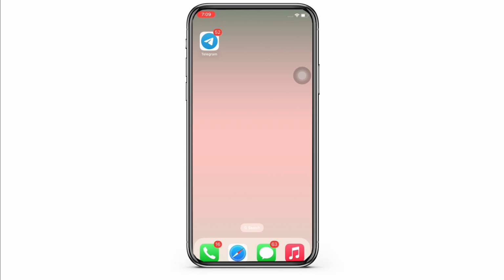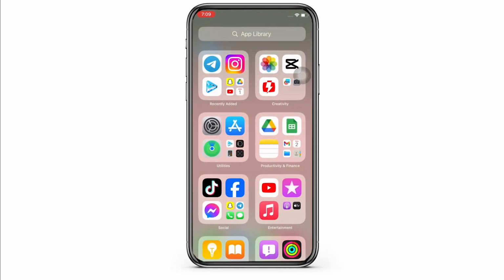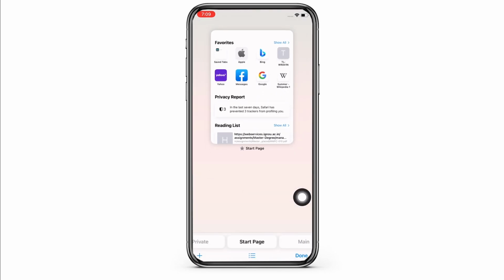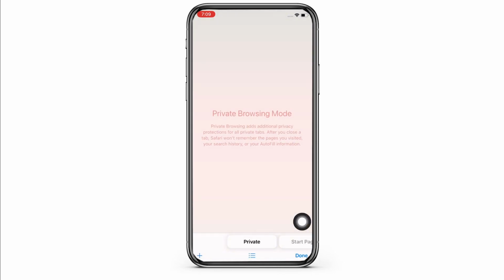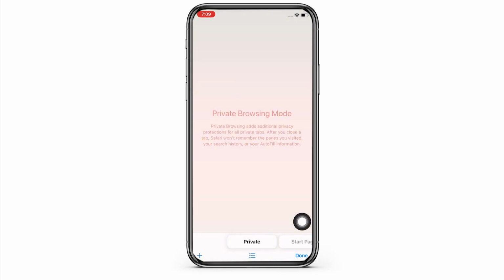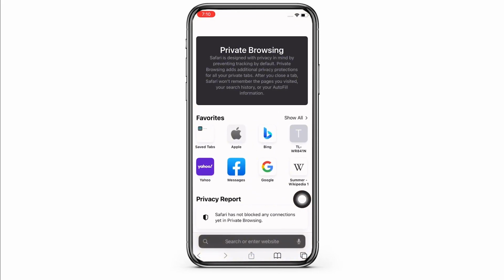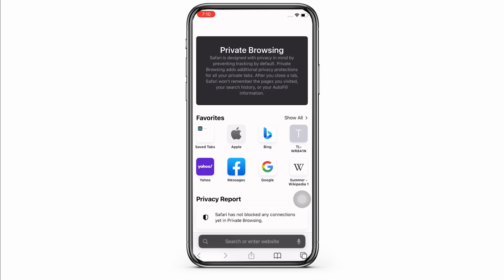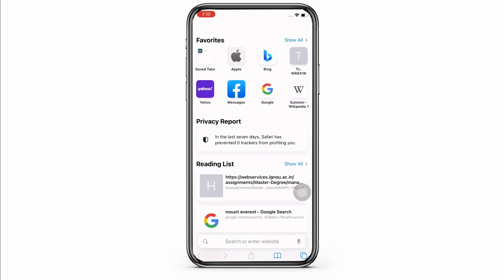How To Use Safari Private Browsing on iPhone or iPad (EASY)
Tutorial On How To Use Safari Private Browsing on iPhone or iPad (EASY)

Welcome to Nifty Tech Tips! In this video, we’ll show you how to use the Private Browsing feature in Safari on your iPhone or iPad. Private Browsing mode is perfect for when you want to browse the internet without saving your search history, cookies, and site data. Let’s go through how to activate and use this feature effectively.

🔑 Topics Covered:
1. **Understanding Private Browsing**: Learn what Private Browsing mode is, what it does, and doesn't do, and why you might want to use it.

2. **Accessing Private Browsing**: Discover how to open a new private browsing tab in Safari on your iOS device.

3. **Navigating in Private Mode**: Get step-by-step instructions on how to navigate using Private Browsing, including opening and closing tabs.

4. **Tips for Private Browsing**: Tips on making the most of your private browsing experience, including what information is kept private and what isn't.

5. **Exiting Private Browsing**: Learn how to return to normal browsing mode once you’re finished using Private Browsing.

🕒 Timestamps for Easy Navigation:
0:00 - Introduction
0:05 - Understanding Private Browsing
0:15 - Accessing Private Browsing
0:25 - Navigating in Private Mode
0:35 - Tips for Private Browsing
0:45 - Exiting Private Browsing

💬 Did this guide help you understand and use Safari’s Private Browsing mode on your iPhone or iPad? Do you have any other questions about Safari or privacy settings on iOS?